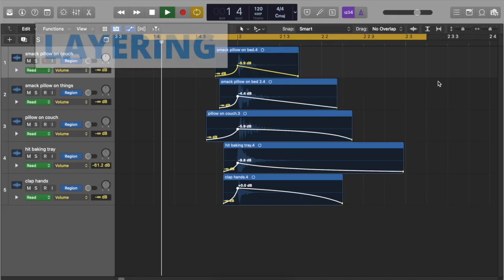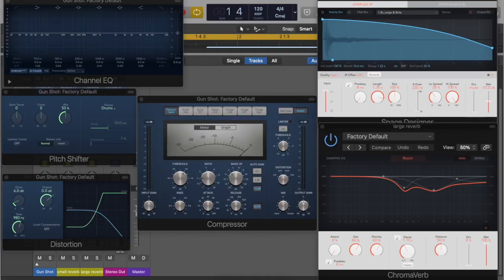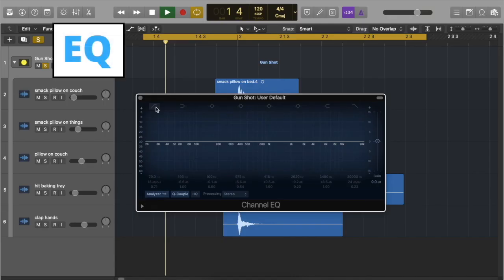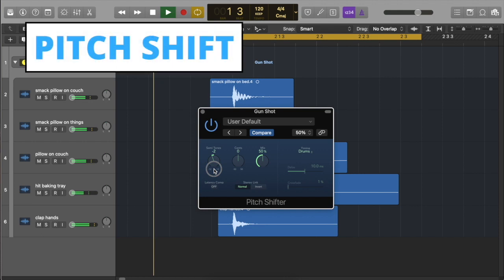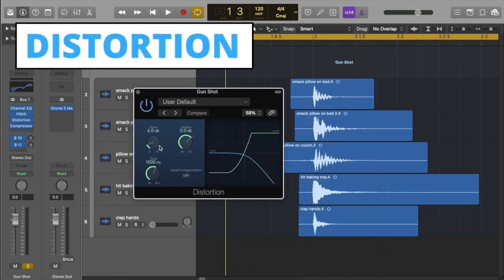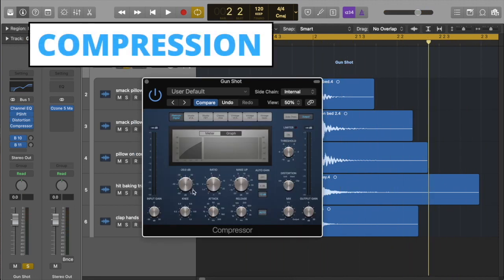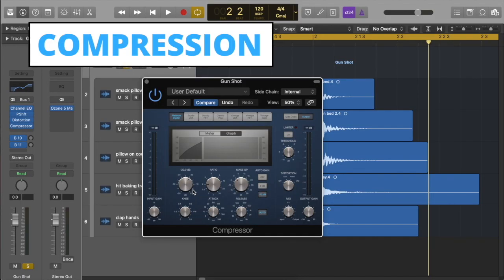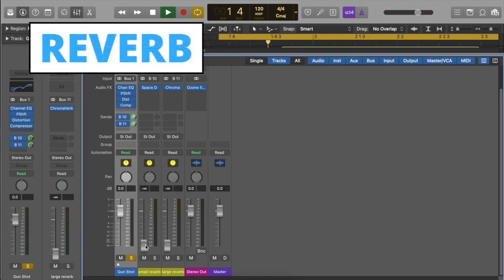How To Make Gun Shot Sounds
A sound design tutorial showing you how to create a gun shot sound effect with items around your house. I use a regular iPhone for sound recording as well as Logic Pro X with stock plugins to show you don't need to break the bank when it comes to sound design.

I go over my process of brainstorming, recording, layering and processing and pair the finished audio to a movie scene.